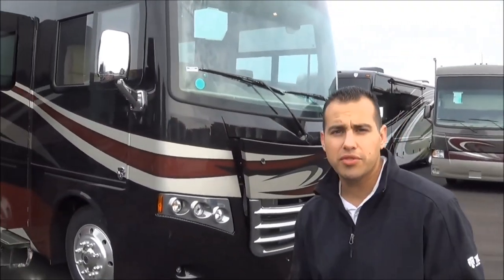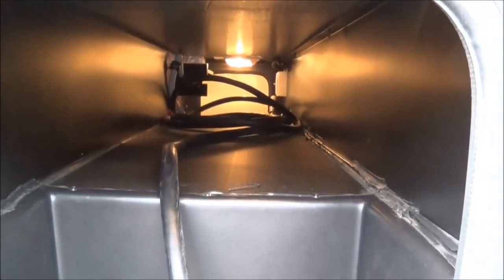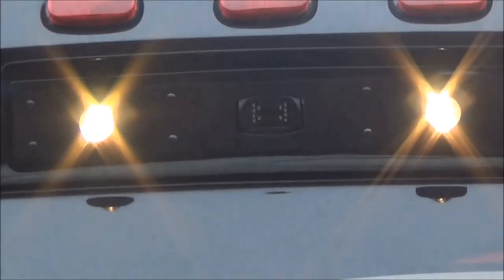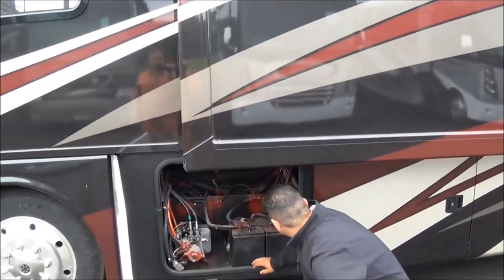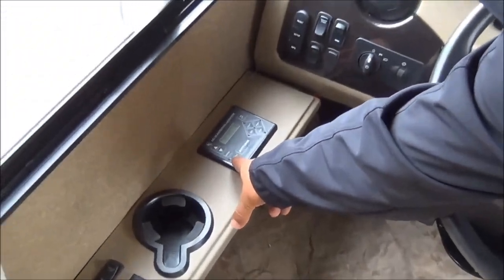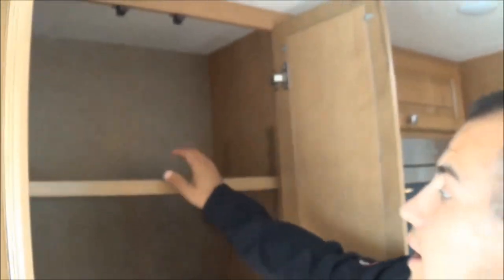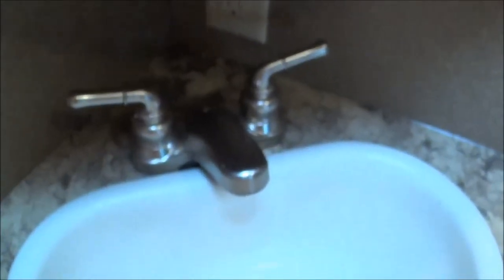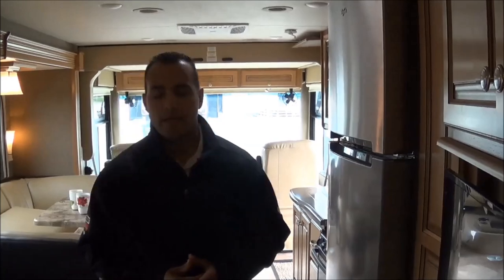2016 Thor Miramar 34.1 Motor Home Walk Thru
The RV Whisperer was called to the White House... Again. So our own Chad Rothrock walk us through the new 2016 Thor Motor Coach Miramar 34.1!